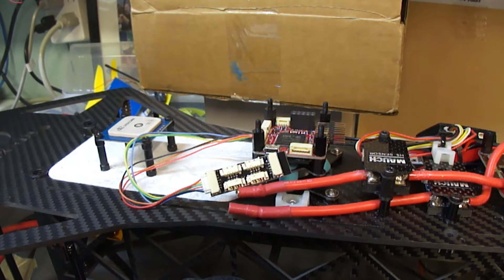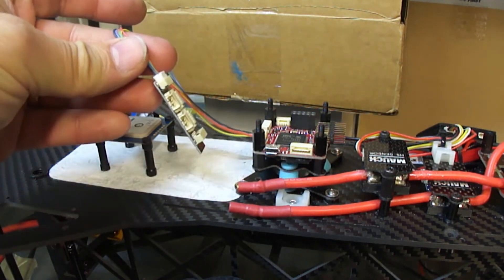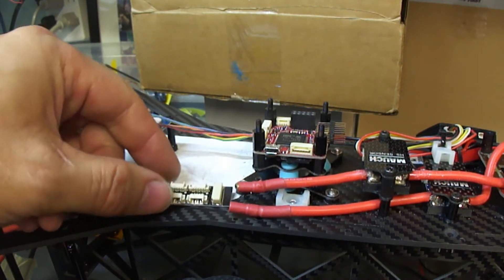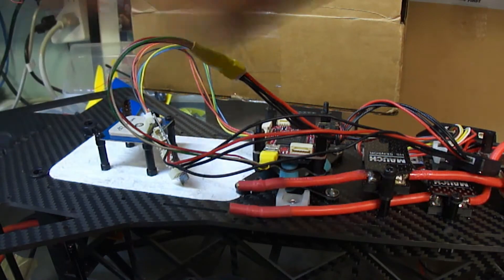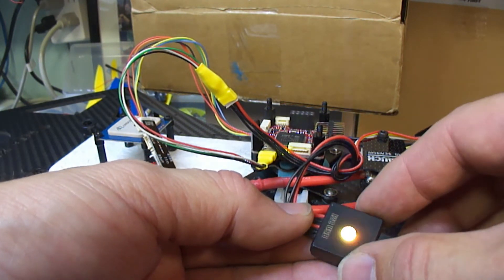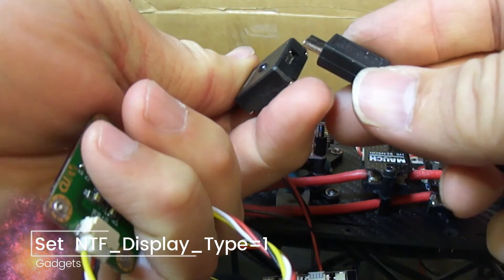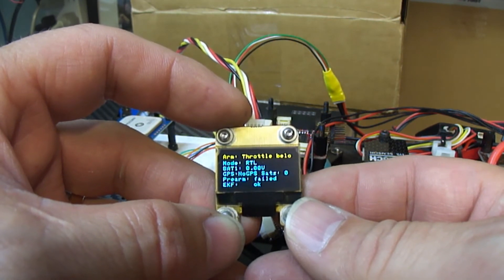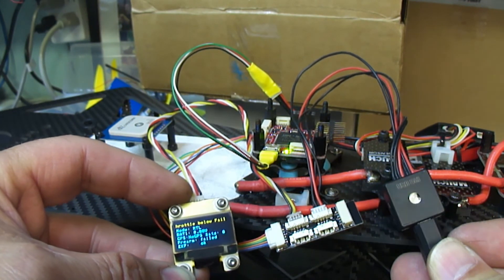Military Drone Clone Gadgets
Some of the items that are being installed on the Military Drone Clone Project.

External LED

Pix OLED Display

Pixrcer I2C Expansion Board